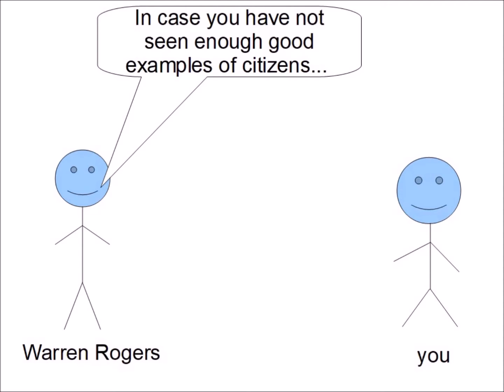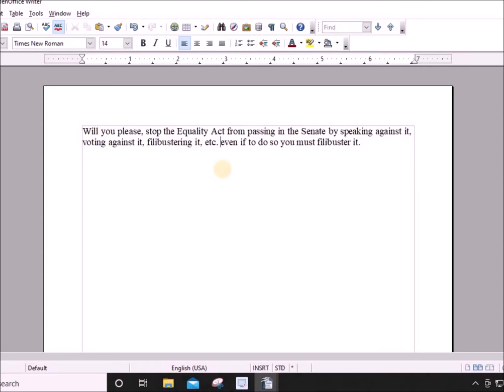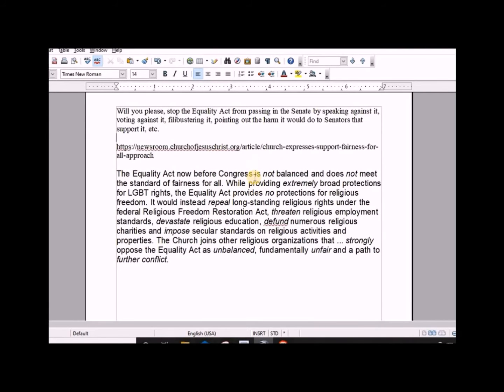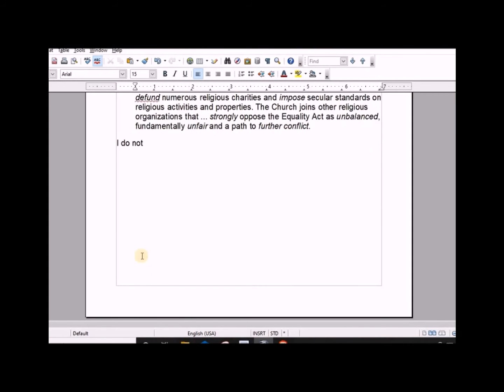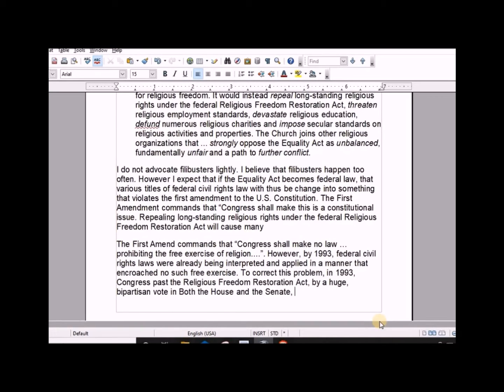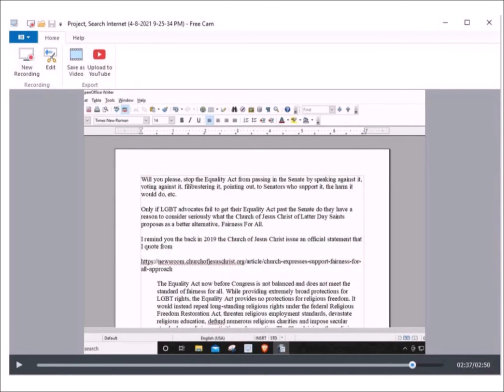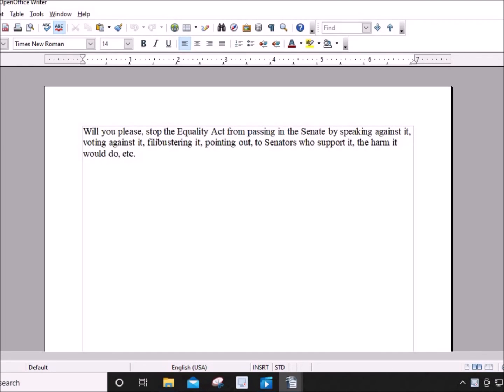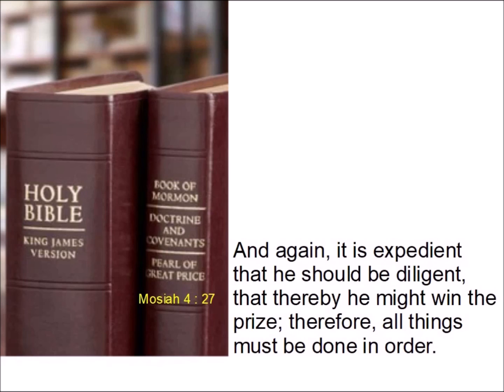Dutiful Citizen writes to U.S. Senators Mike Lee & Mitt Romney about Equality Act, Fairness For All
Episode 10,
Short Title: Mitt Romney Letter,
shows how I send letters to my elected representatives.

You can use the same method.

Dutiful Citizen Episode 10 (is the video above)

Long Title shown above under the video.

Short Title: Equality Act Part 2

Dutiful Citizen channel does not have the authority to speak as a representative of God or of any Church.

Episode 9, Equality Act Part 1, explains more about the Equality Act and the alternative Fairness For All, and the reasons why The Church of Jesus Christ of Latter Day Saints opposes the Equality Act but favors Fairness For All.

Part 1 shows much content drawn from the Church's official website,

ChurchofJesusChrist.org.

Dutiful Citizen Episode 10, Equality Act Part 2, shows how I, Warren Rogers, wrote a letter about the Equality Act that I then sent to the two U.S. Senators who represent me: Mike Lee and Mitt Romney.

Below, I include the letter in the form in which I sent it after working on it in this video and my next video.

Senator,
Will you please, stop the Equality Act from passing in the Senate by speaking against it, voting against it, filibustering it, pointing out to Senators who support it, the harm it would do, etc.

Only if LGBT advocates fail to get their Equality Act passed by the Senate do they have a reason to consider seriously what the Church of Jesus Christ of Latter Day Saints proposes as a better alternative - Fairness For All.

I remind you that back in 2019 the Church of Jesus Christ issued an official statement that I quote from:

The Equality Act now before Congress is not balanced and does not meet the standard of fairness for all. While providing extremely broad protections for LGBT rights, the Equality Act provides no protections for religious freedom. It would instead repeal long-standing religious rights under the federal Religious Freedom Restoration Act, threaten religious employment standards, devastate religious education, defund numerous religious charities and impose secular standards on religious activities and properties. The Church joins other religious organizations that ... strongly oppose the Equality Act as unbalanced, fundamentally unfair and a path to further conflict.

The First Amendment commands that “Congress shall make no law respecting an establishment of religion, or prohibiting the free exercise thereof; .” However, federal civil rights laws were already being interpreted and applied in a manner that encroached on such free exercise. To correct this problem, in 1993, Congress passed the Religious Freedom Restoration Act (RFRA), by a near unanimous vote in both the House and the Senate. If the Equality Act repeals “..long-standing religious rights under the federal Religious Freedom Restoration Act...” then the Equality Act would thereby bring back the constitutional violations that RFRA resolved.

You swore an oath to support the Constitution of the United States. To comply with your Oath, you must do all that is within your power to prevent constitutional problems that have been solved from becoming unsolved.

Thank you for reading my letter and opposing the Equality Act.